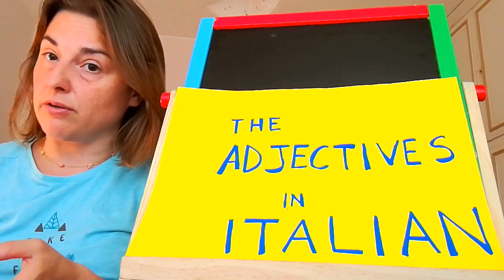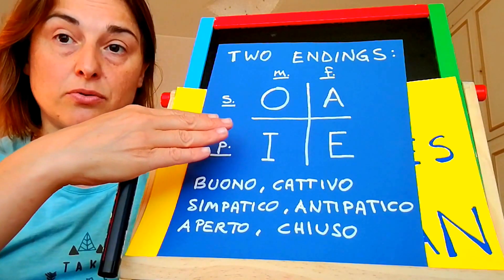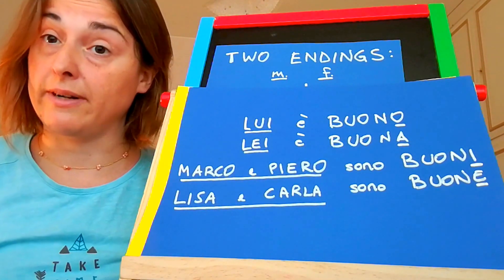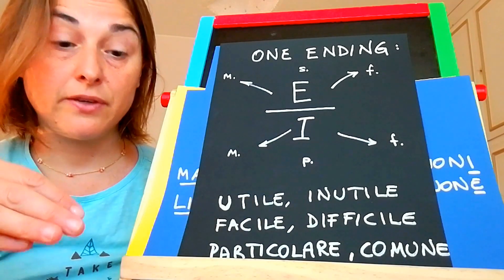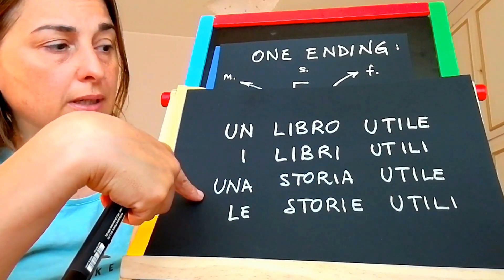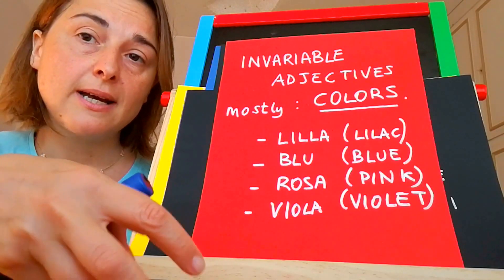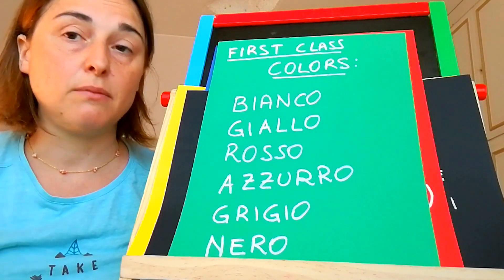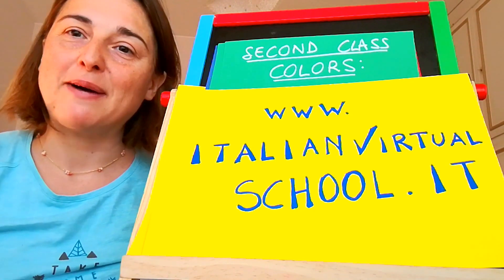11. Italian Course: The Italian ADJECTIVES and COLOURS - Italian Course for Beginners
Italian Course for Beginners: Learn ITALIAN ADJECTIVES TERMINATIONS.